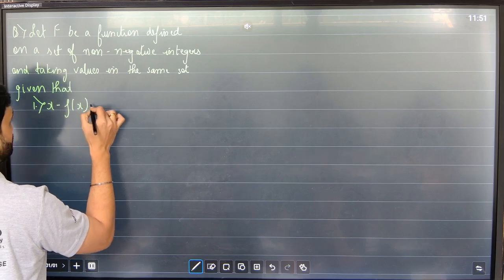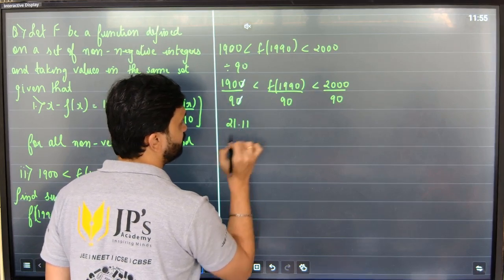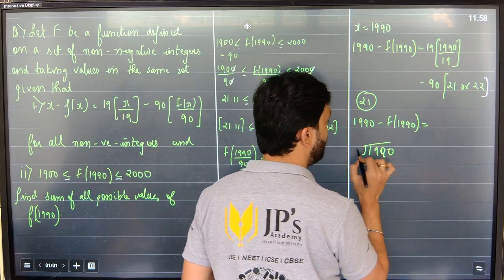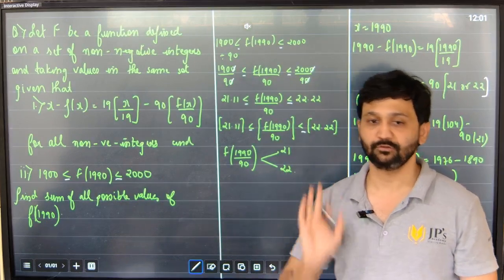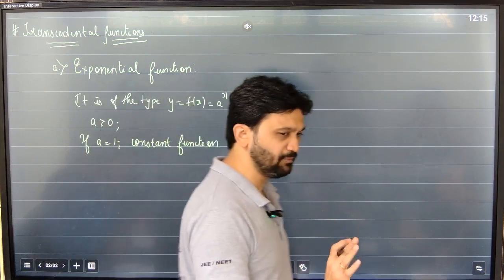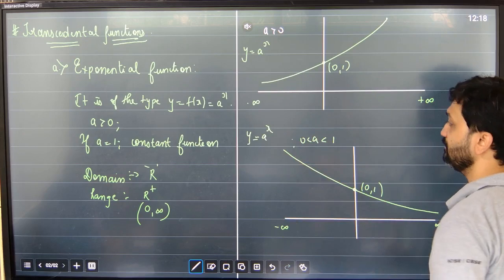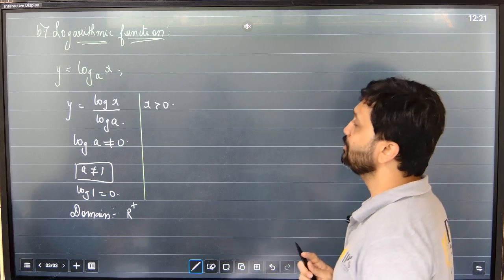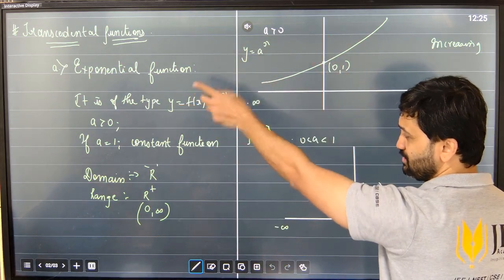FUNCTIONS LECTURE 04